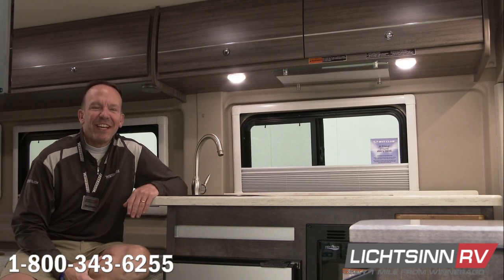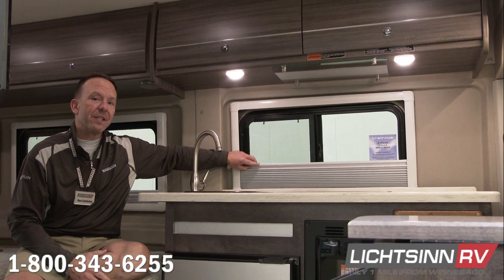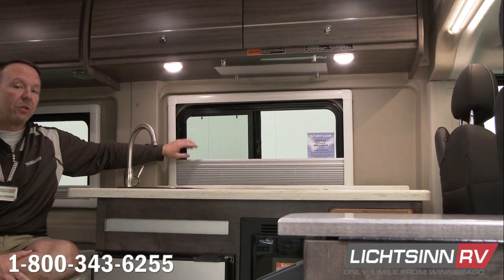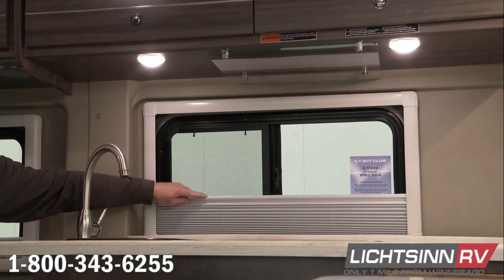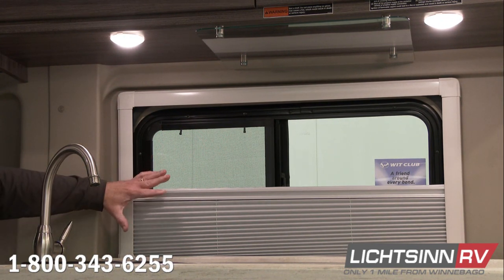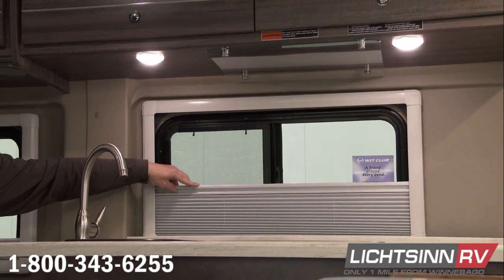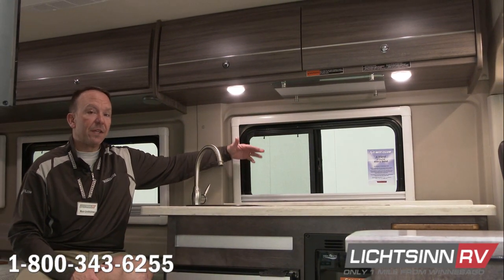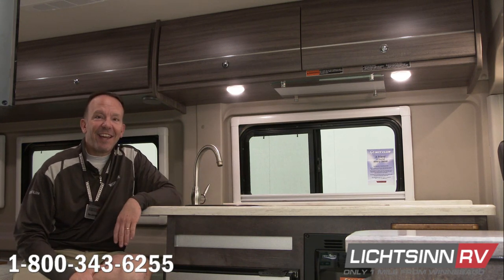LichtsinnRV.com - Winnebago Travato European Cassette Shades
In this Travato Tale, we discuss the European Cassette Shades in the Winnebago Travato.

Based on the powerful, fuel efficient ProMaster chassis, the Travato has been at the forefront of the van life revolution since its launch.  Estimated to achieve 18 to 22 mpg highway, at only 21 feet long the Travato offers all of the comforts of home in a nimble, efficient van.